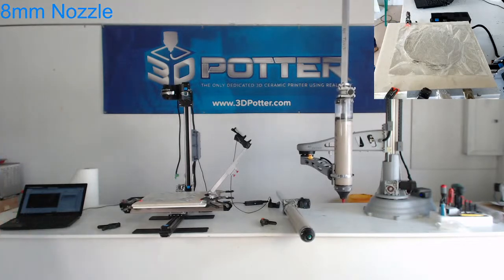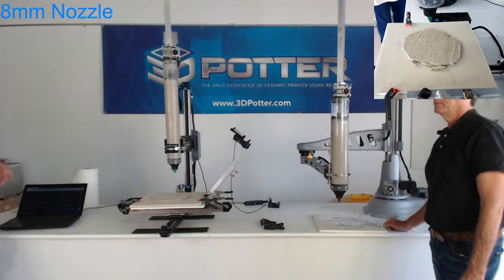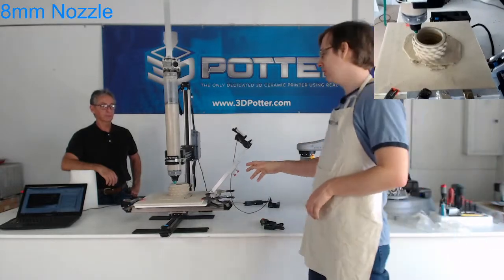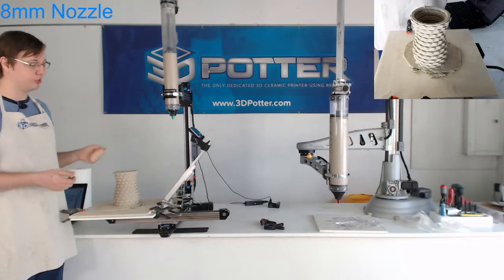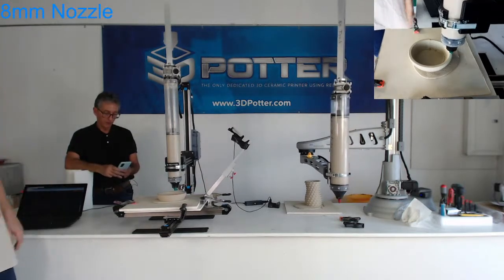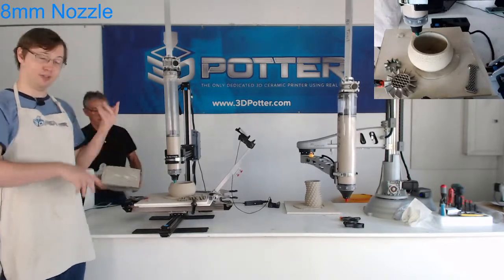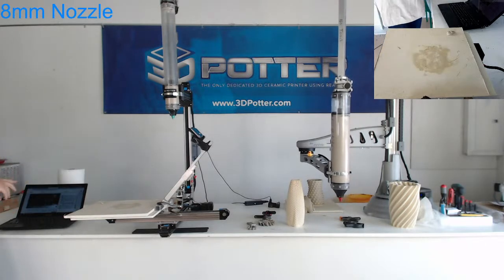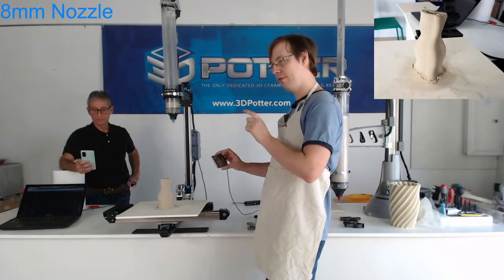3D Clay Printing: Welcome! 3D Potter Biweekly Stream 001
Welcome to our first live stream. We will cover as many topics as we can about Clay/Ceramic printing!